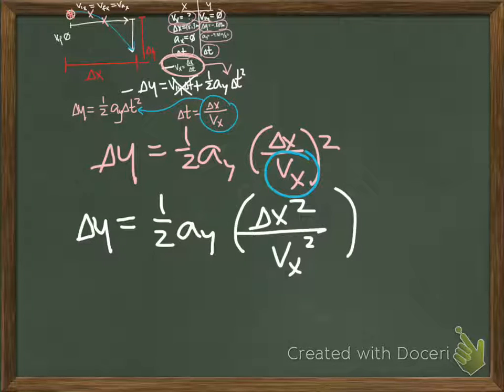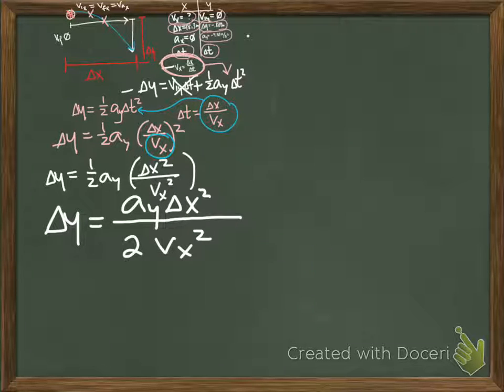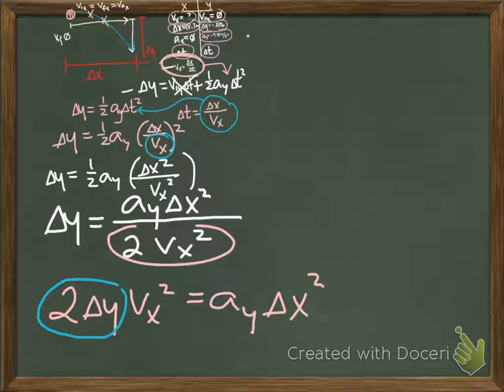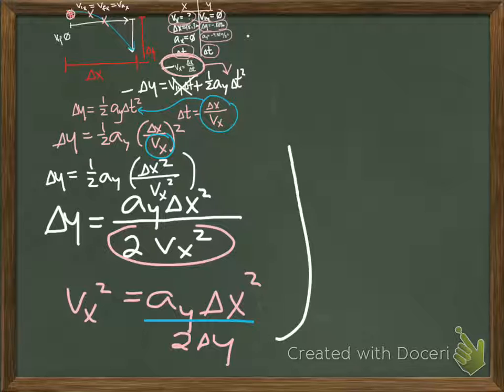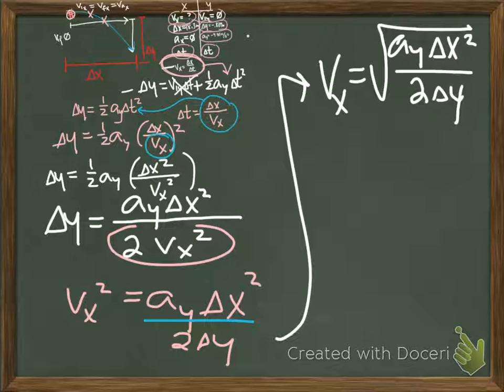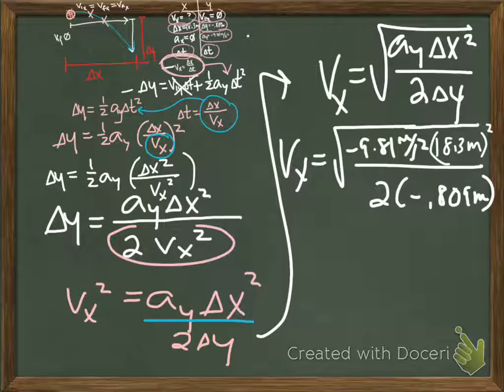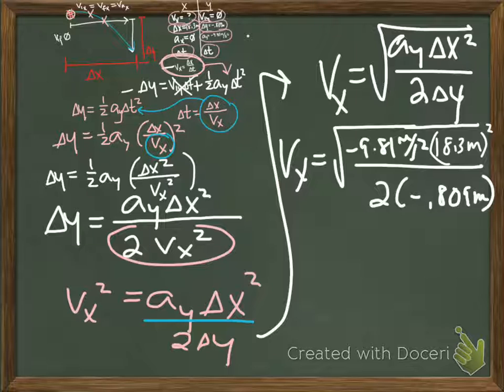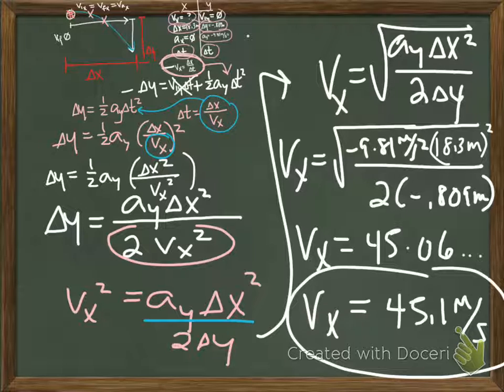physics 11-29 horizontal proj part 2